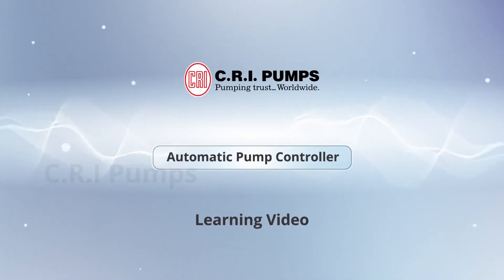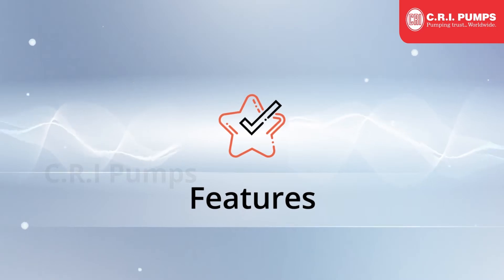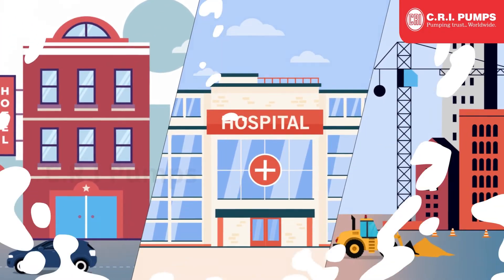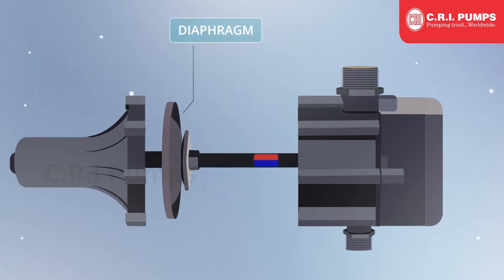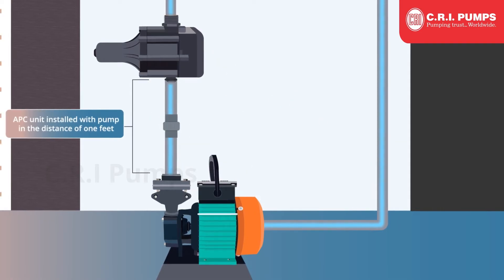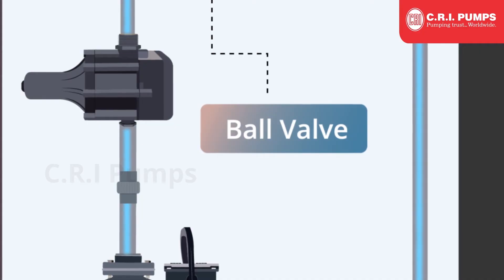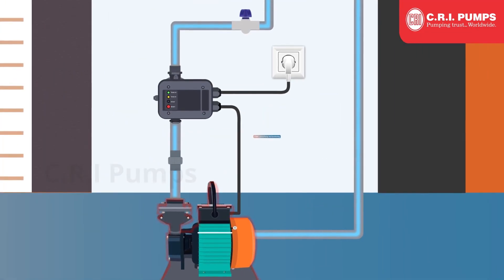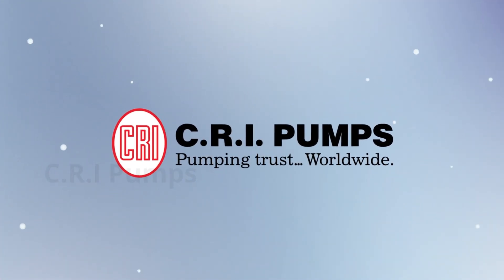CRI Pumps- Automatic Pump controller- Explainer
We created this video for CRI, an leading Pump manufacturer in India. This Video Explains about their Automatic pump controller unit which is an uniquely designed Pump to manage constant pressure and water flow through out the system. It STARTS the pump automatically whenever there is a pressure drop in the pipe line and STOP the pump automatically whenever it reaches maximum preset level of pressure in the pipe line.

📽️ Powered by Invicts Studios – We create animated explainer videos that connect, inspire, and educate through storytelling.

Whether you’re a creator, a brand looking for a visual partner, or simply someone who loves animation, we invite you to journey with us and witness the artistry behind every project.

Let’s shape the future of storytelling — one frame at a time.